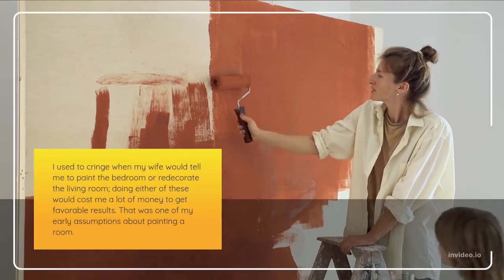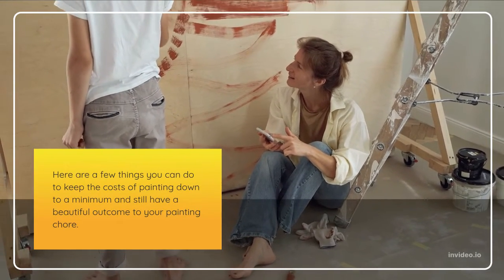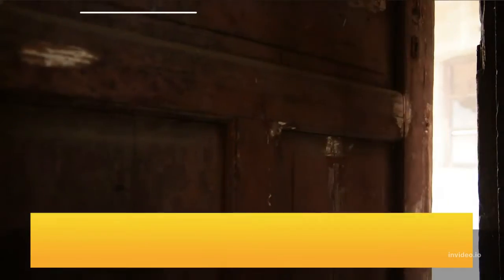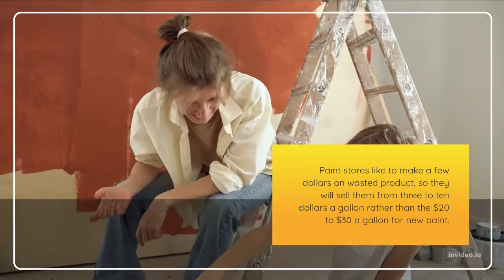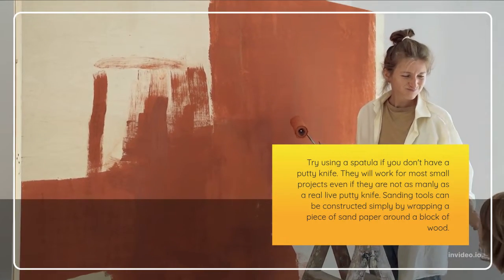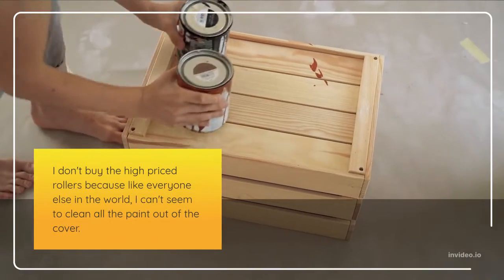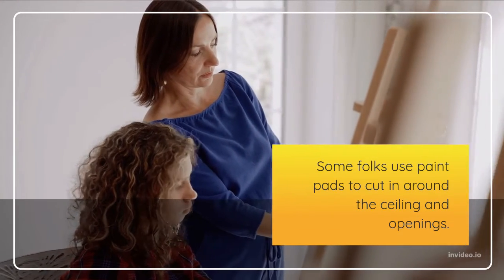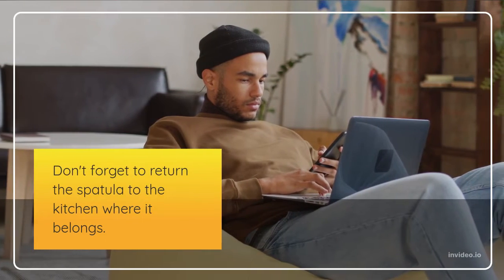How to Paint Room Cheaply!